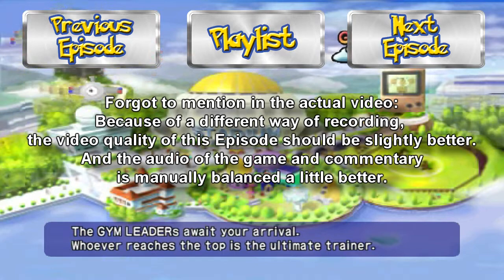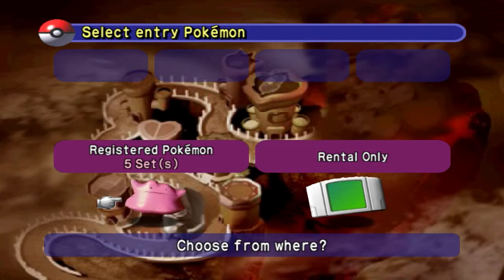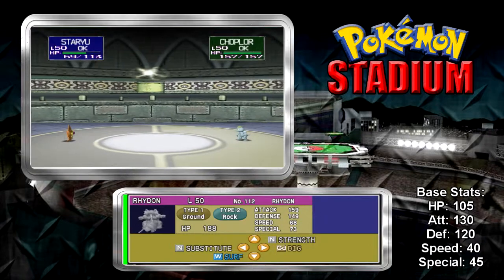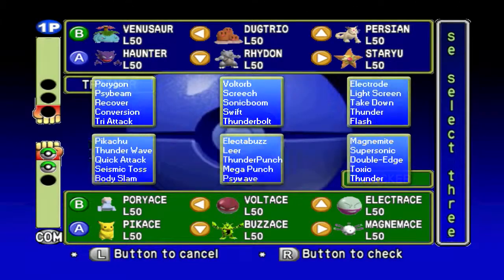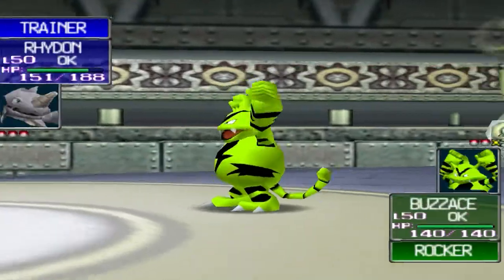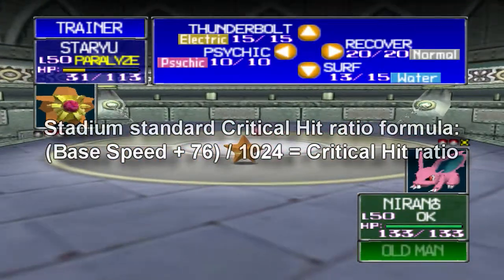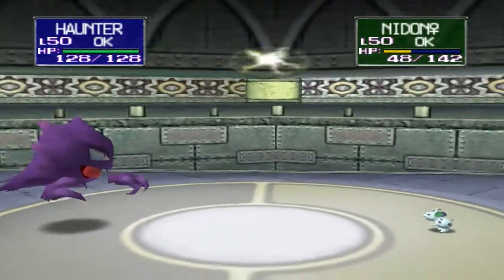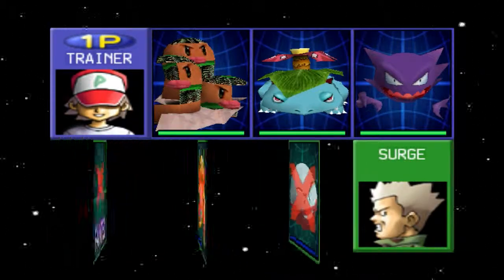Pokémon Stadium - Episode 7 - Gym Leader Castle: Vermilion Gym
Welcome back to Pokémon Stadium Episode 7, today we take on the Gym Leader Castle: Vermilion Gym!

With a new recording set up, the quality of my videos in terms of video and audio should both be very slightly improved.